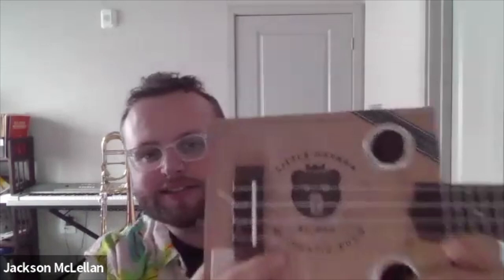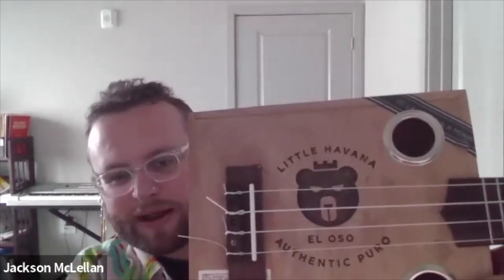Class Highlight: Build a Ukulele Workshop (all ages)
Instructor Jackson McLellan dives into his Workshop: Build a Ukulele for students of all ages. See the cigar boxes, ukulele kits, and more that students will use to create their own unique instrument.